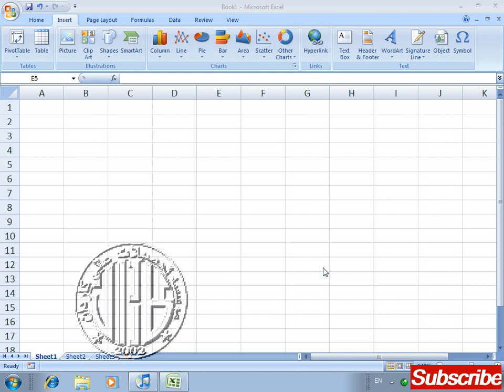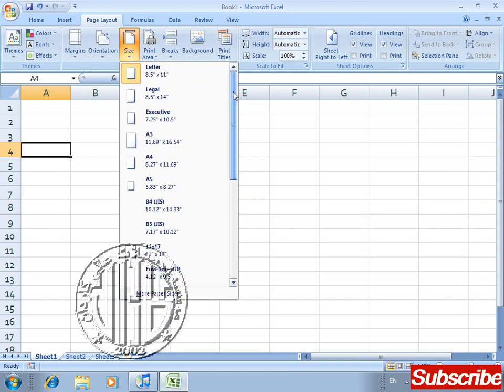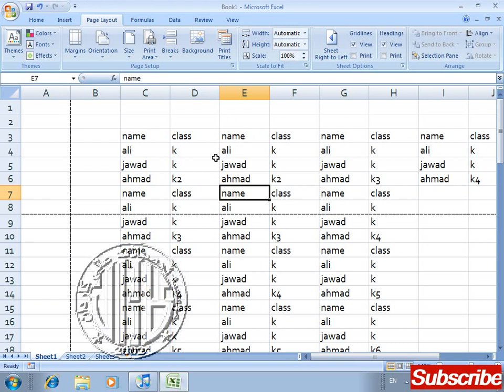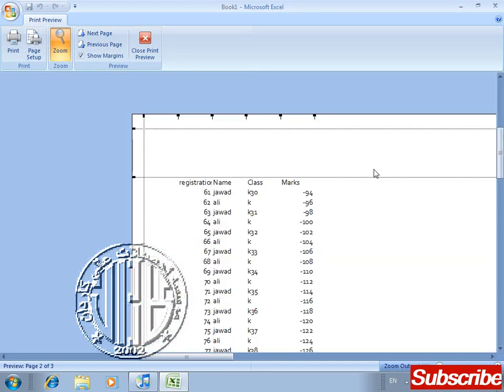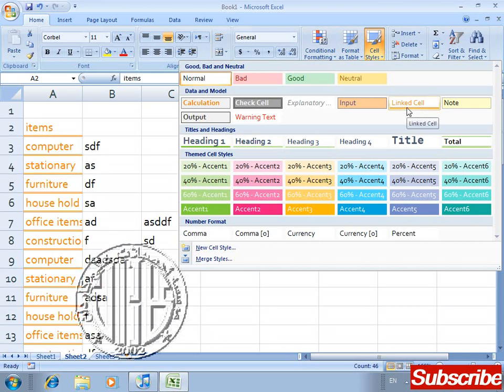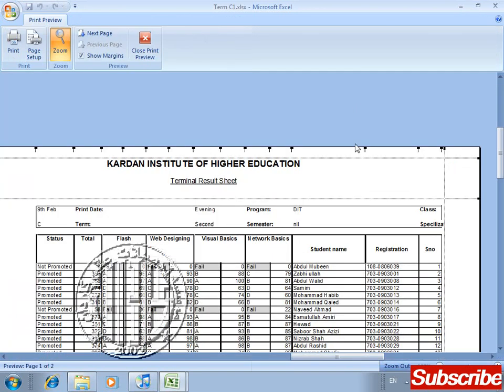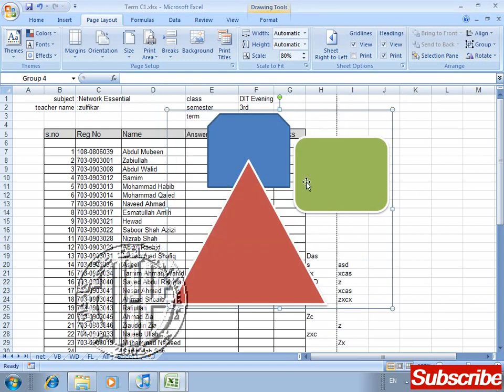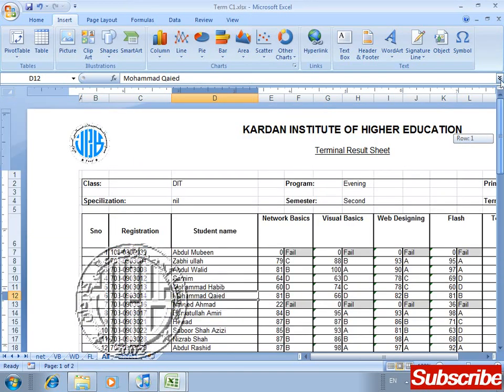Page Layout Tab lecture in Excel 2020